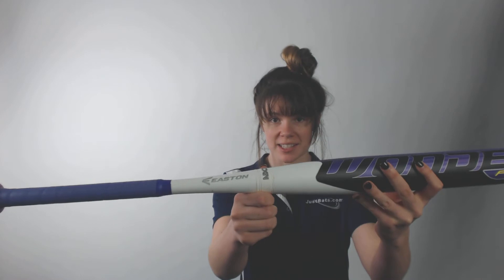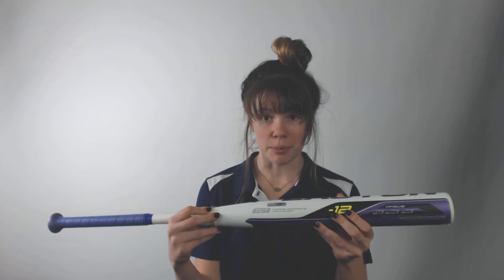Review: Easton Wonder -12 Fastpitch Softball Bat (FP19W12)